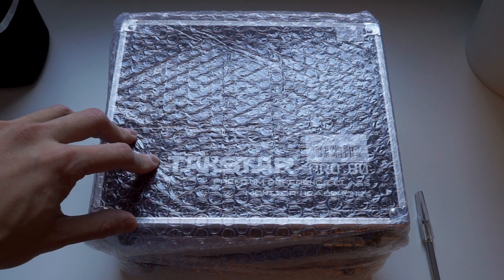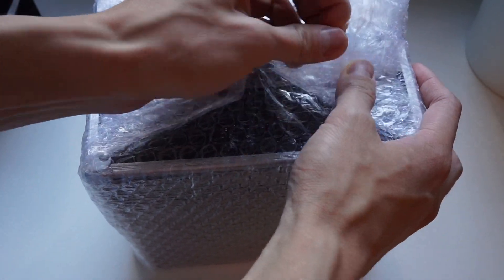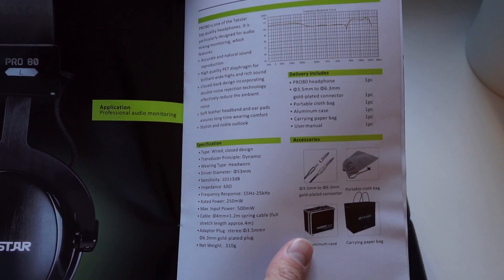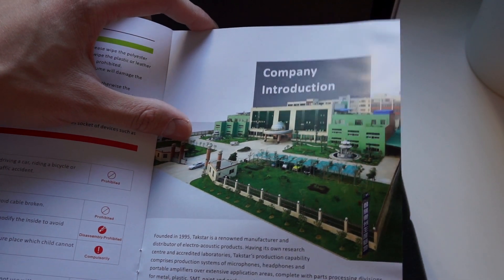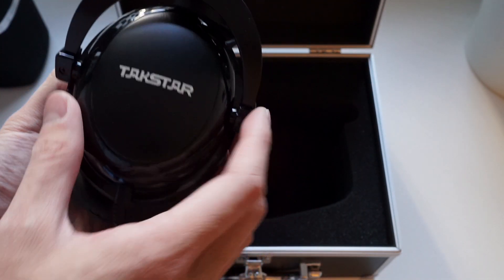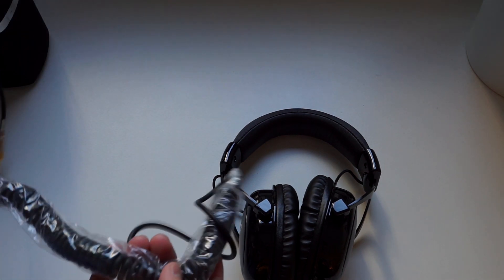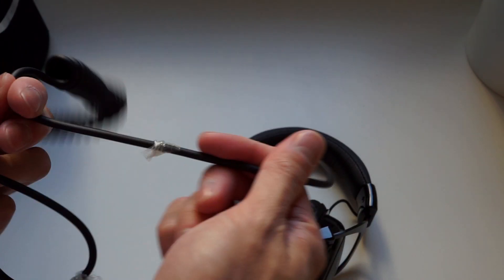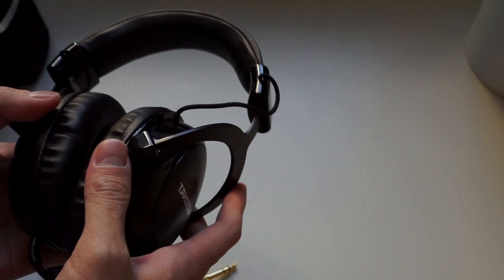Takstar Pro 80 $69 'Reference' Headphone Unboxing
Attack of the Beyerdynamic clone?

FIRST IMPRESSIONS:

Wow! What a pleasant surprise. After trying them for a few days I know why people were interested in these. First things first, they sound nothing like that frequency response diagram suggests. The Takstar Pro 80 have an overall warm sound, with the most distinctive aspect being a hefty low end that is tight, punchy, well extended and really satisfying. Some of the nicest bass I've heard in a headphone, without being bloated. The treble is interesting on the Pro 80. It's still detailed and textured but definitely rolled off, particularly around 'S' notes which really prevents any sibilance, but also makes the headphone lose a sense of air or space. At times the treble can sound a little blunted or incoherent. I'd personally prefer a bit more bite but I think people who are sensitive will appreciate this signature.

For the price, my main criticisms so far actually come down to ergonomics. I have to almost fully extend the headband to wear the Pro 80, which makes me think the Pro 80 won't be so great for people with bigger heads. They are also fairly heavy on the head, and the earpads are not particularly breathable. After about a half hour of wear my ears start to sweat. I wish Takstar had cloned Beyerdynamic a little more closely with respect to comfort :P